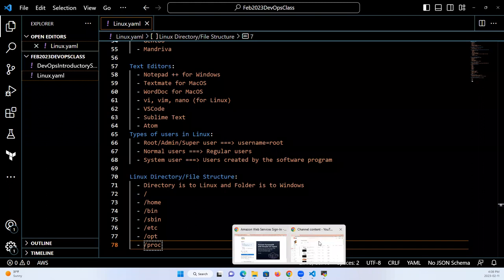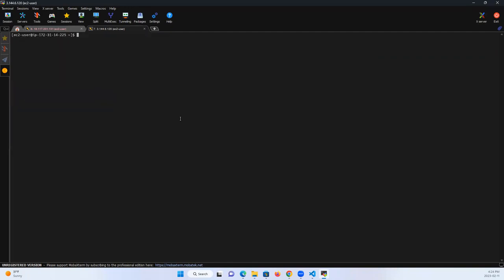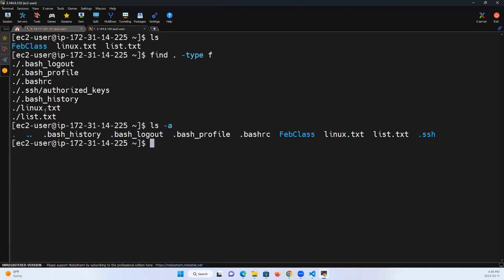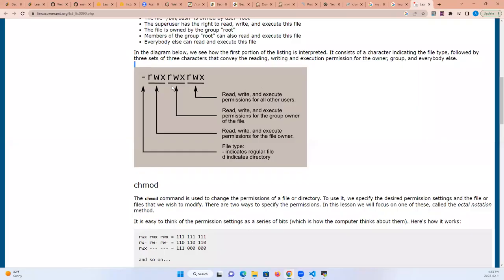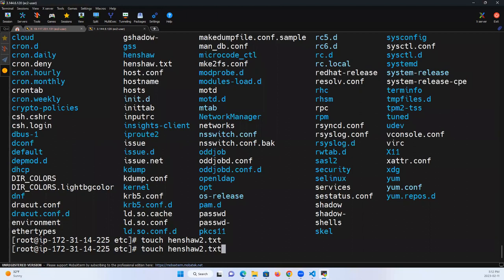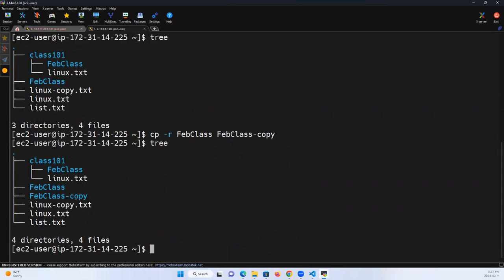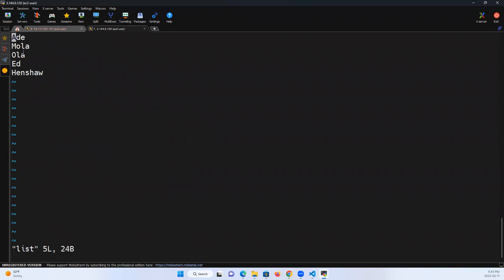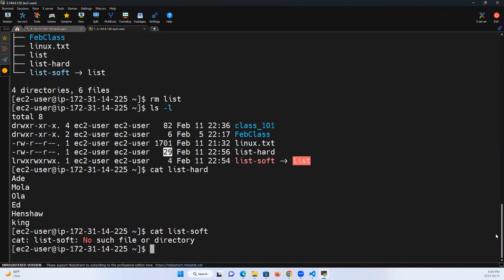Linux Command Line for Beginners - 3